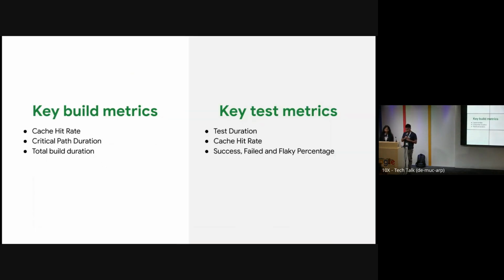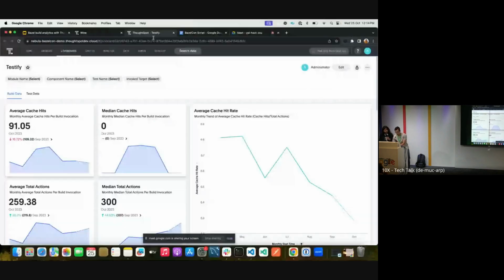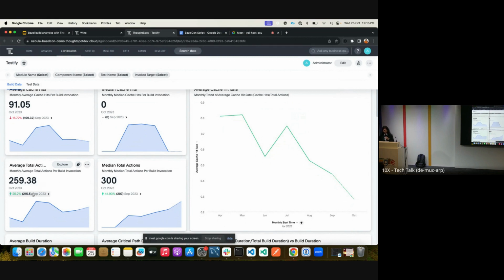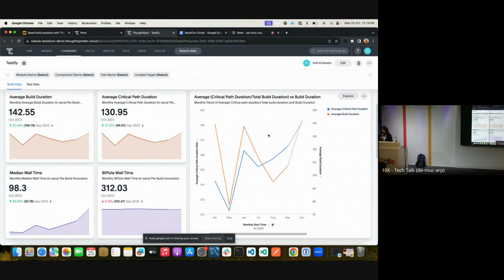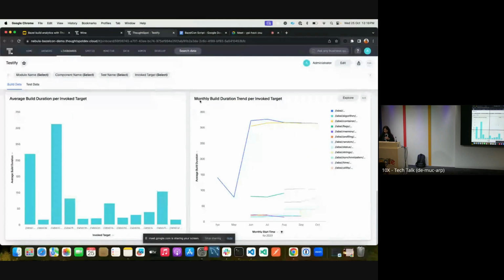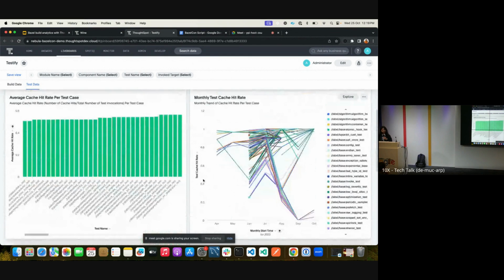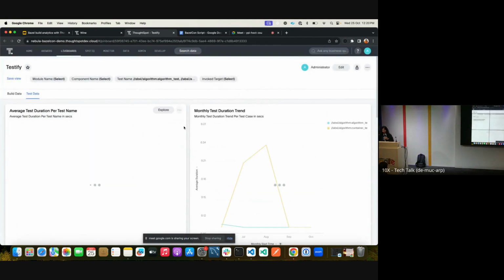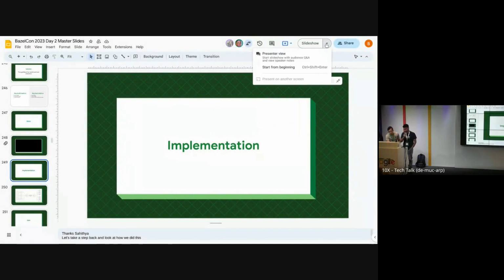Bazel build analytics with ThoughtSpot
ThoughtSpot is a leading data analytics platform that empowers users to easily search, analyze, and visualize their data and gain actionable insights from their data quickly. At ThoughtSpot, we maintain a Bazel monorepo with over 300 contributors, encompassing multiple languages such as C++, Golang, and Python. We’ve been using ThoughtSpot to gain insights on our Bazel build data with really great results.

In this talk, we will shed light on how we do that. From extracting relevant build data and pushing it to the DB to how we consume the data in ThoughtSpot to create ‘build summaries’, ‘trend liveaboards’, ‘answers’, ‘KPI monitors’ etc.. We’ll discuss the challenges we faced. We’ll also cover ThoughtSpot features that make it really easy to observe trends and identify anomalies. We’ll share a few examples showing how users can get started with ThoughtSpot for Bazel builds analytics.

Speakers: Sahithya Vemuri, Shishir Kumar